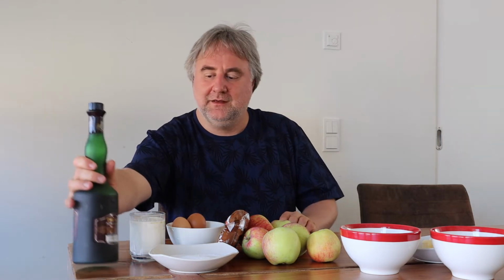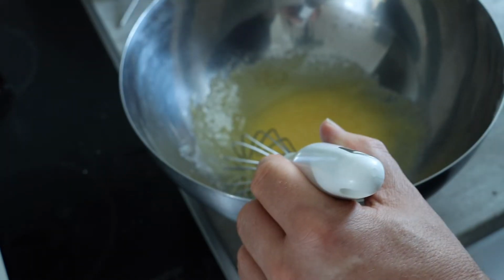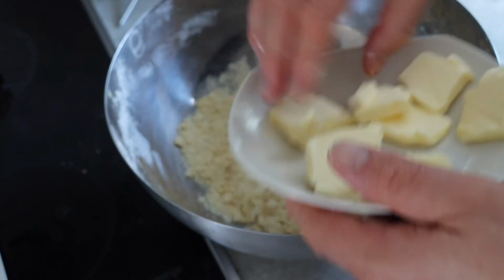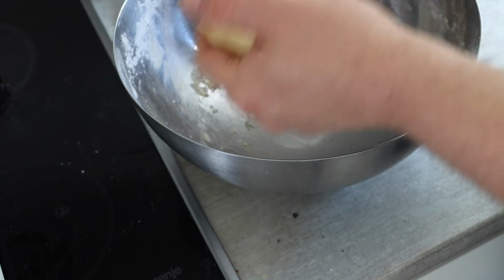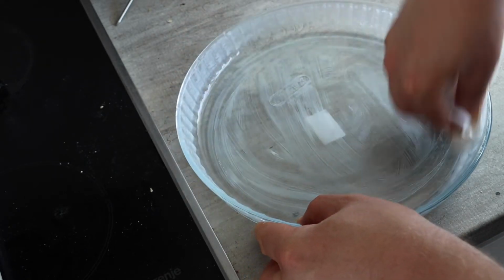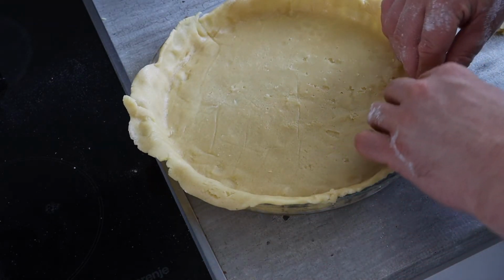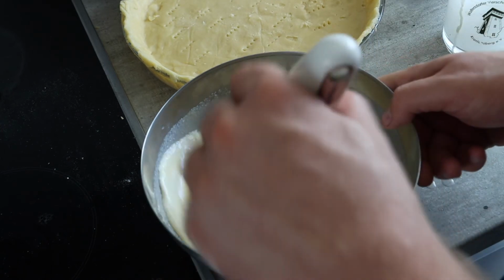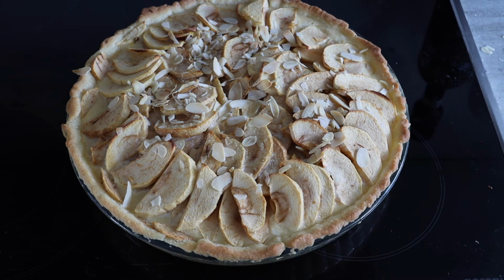Tarte Normande -- A Norman Apple, Almond, and Calvados Tart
A delicious, complex apple tart, sufficient to serve six large portions.

Recipe (serves six-eight):
(Crust)
1 egg
100g sugar
200g flour
pinch of salt
100g butter

(filling)
1kg apples
2 eggs
scant half cup (100ml or less) calvados
100g sugar
200g heavy cream
50g almond meal
sliced almonds for topping

To make crust whisk egg and slowly add sugar while whisking along with the salt.  Whisk until foamy.  Stir in flour all at once and mix until it has a consistency like sand.  Work in butter in small pieces until dough is in general a fairly uniform mass.

Roll it out and put it in a buttered, floured tart form.  Do not use baking paper when cooking this crust.

Make the "cream" as follows:
whip the eggs together, adding sugar then almond meal.  Mix in heavy cream and calvados.

Preheat oven to 220C/450F.

Peel, core, and slice apples.  Arrange them in circles with pieces slightly overlapping.  You are likely to do this with several layers.  Pour cream on top.  Cook in oven for 25 minutes.  If it does not set you may want to turn down the temperature to 150C(300F) and cook another 20 minutes.  Let cool.  If you have a tart pan that allows it, you can remove it from the tart pan and cool on a rack.  Otherwise just let it cool.